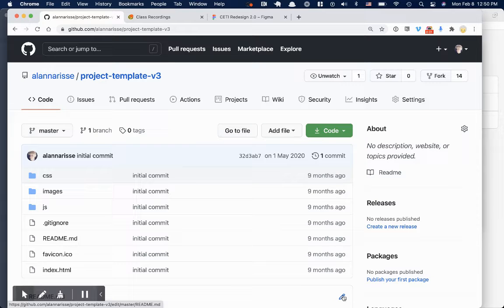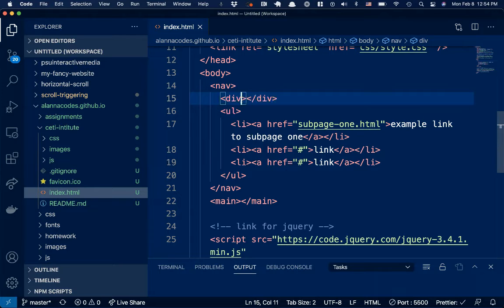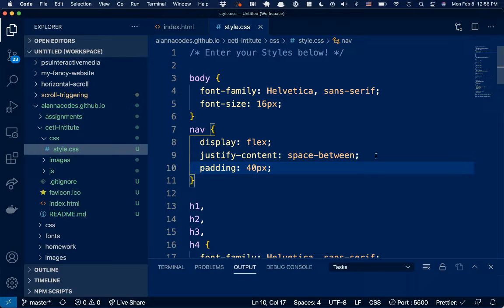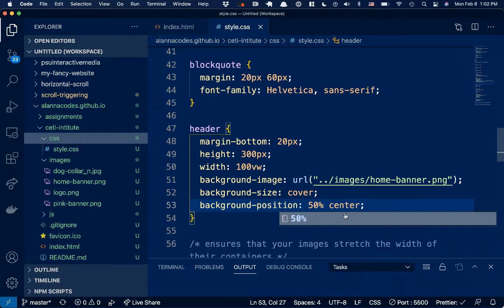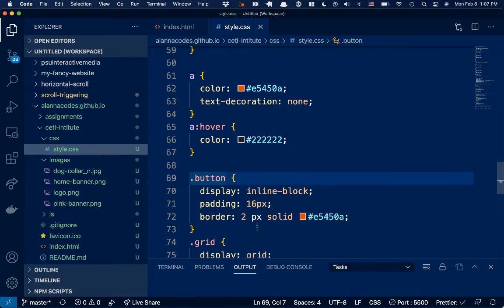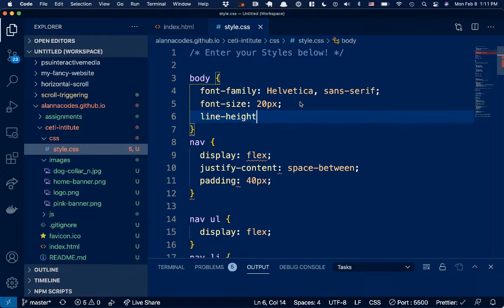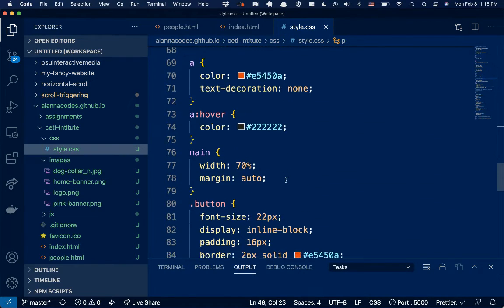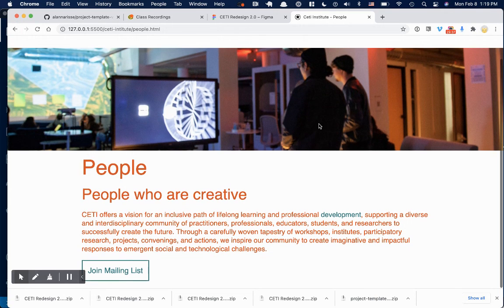How to Start coding a project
Hello! In this half hour video I take a completed design comp and start coding it using this template I talk about global vs page-specific styles, show how to get flexbox working on the nav, how to style a link to look like a button, and how to get basic typography sert up, like line-height, font-size, and margin.